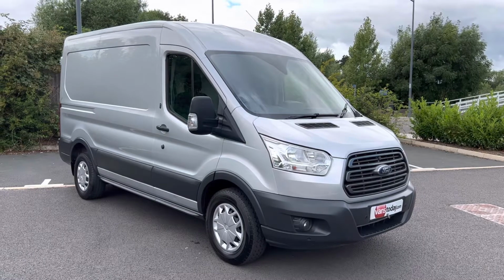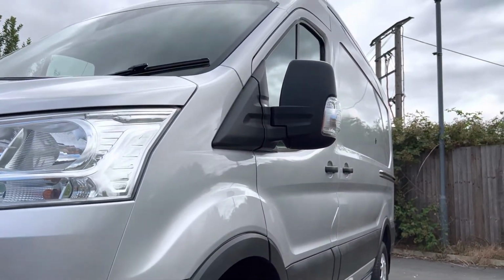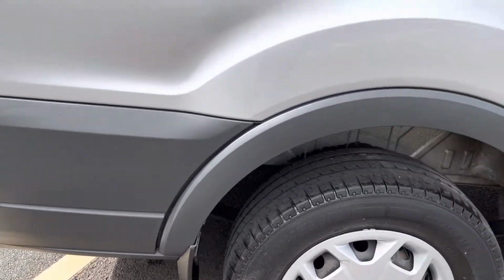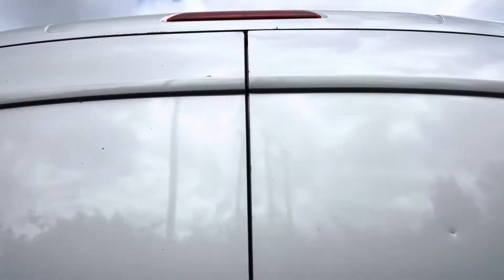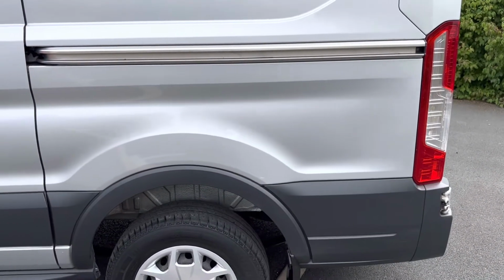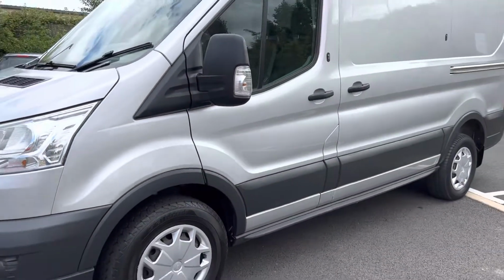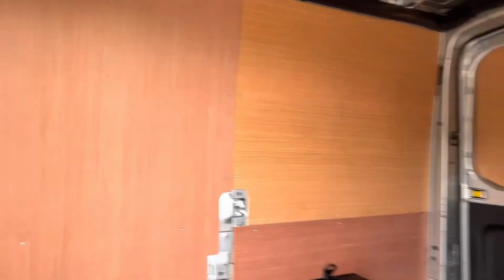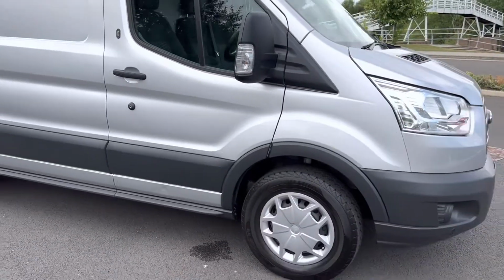2018 Ford Transit 350 L2 H2 Euro 6 for sale